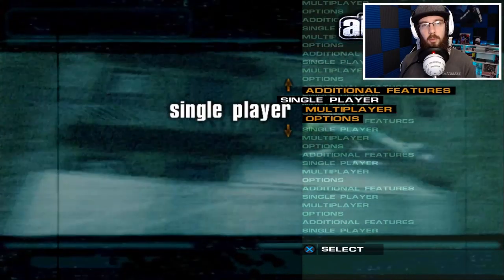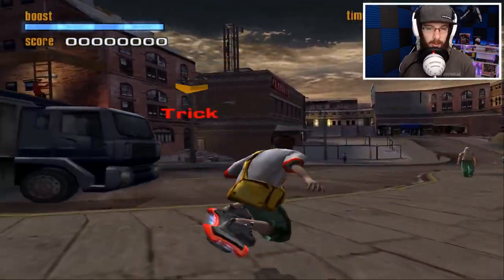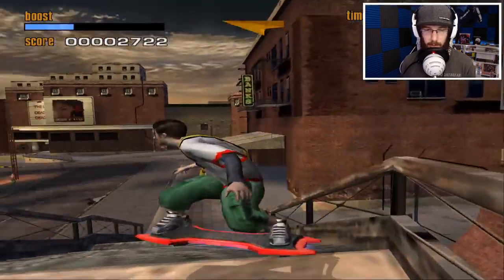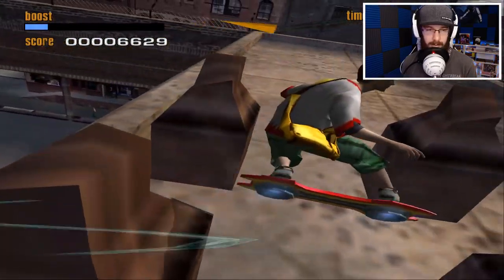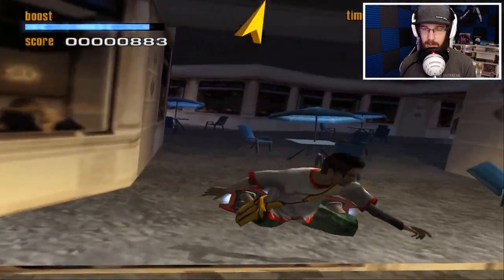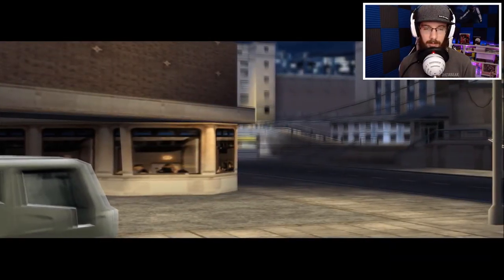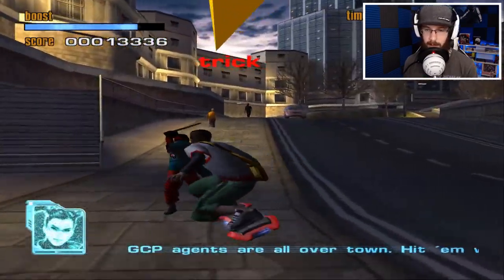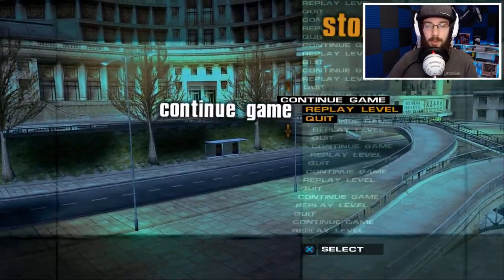Feels Like Tony Hawk, But Where Are The Wheels? | Let's Play: Airblade / PS2 / Retro in HD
Airblade - Playstation 2, 2002
Extreme Sports Game

Long Story, Short:
Oscar had just perfected his prototype for a Hoverboard called the AirBlade when the GCP Corporation decided to shut down the project. A frustrated Oscar smuggled his invention home, but was tracked down and kidnapped by his former boss. His roommate and keen skater Ethan finds the AirBlade hidden in the apartment, and decides to use it with the help of Hacker friend Kat to get Oscar back.

The gameplay is very similar to the early Tony Hawk's videogames; Players have a limited time to complete all the challenges in a level (such as knocking out a number of Henchmen or destroying searchlights), with small amounts of extra time awarded for each success. There is also an emphasis on tricks and combos, which fill up a Boost gauge allowing Ethan to move faster and jump higher.

Upon completing a level the player is awarded a rank. This is based on the time taken to complete the level, how many trick points were earned, the largest successive combo and the number of falls. These ranks range from A-D (D being the worst rank possible to still pass the level), with an additional 'S' rank for extremely good performance. Any rank is sufficient to continue to the next level, but to unlock certain playable characters high ranks are needed.

IGN gave the game a 7.7/10, and GameSpot gave the game a 7.7/10.

I stream 2 hours, every night, Monday, Wednesday, and Friday, starting between 8:30pm - 9pm EST.